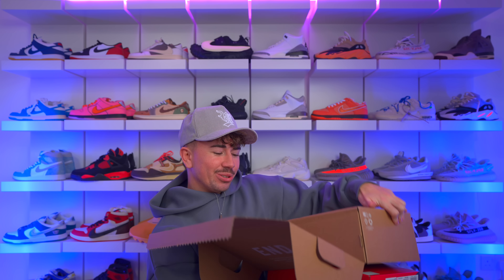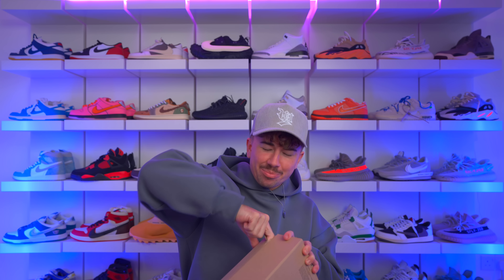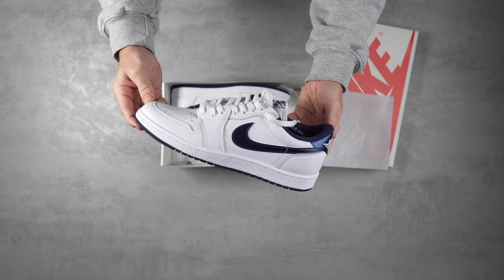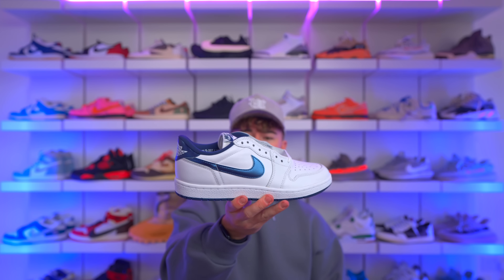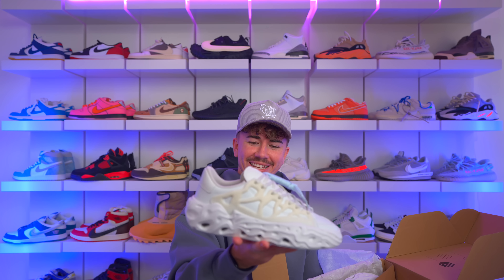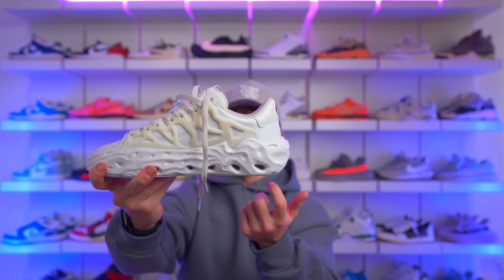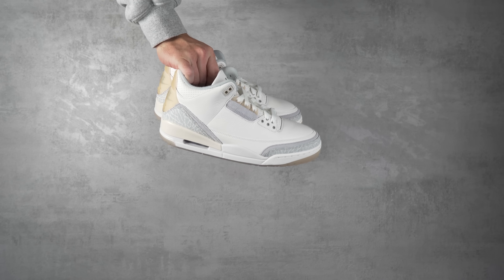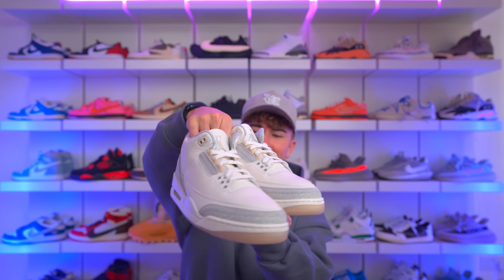This 2024 Jordan Has A Detail We've NEVER Seen Before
Today i'm taking a look at my latest sneaker & streetwear pick ups! We got some early Jordans to take a look at and some very interesting sneakers from a brand weve never had on the channel before.

We Got the Nike Dunk Low Cyber, Jordan 3 Craft Ivory, Jordan 1 Low Metallic Blue, Flowersforsociety Radicle Low & Reebok Trinity.

Let me know what your latest sneaker pick ups are.